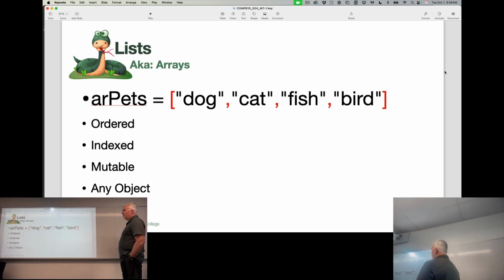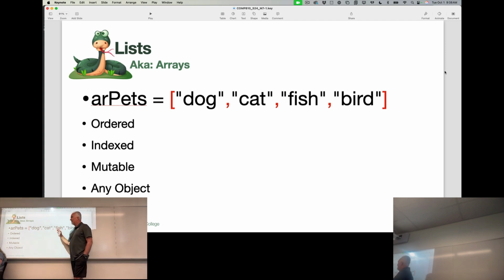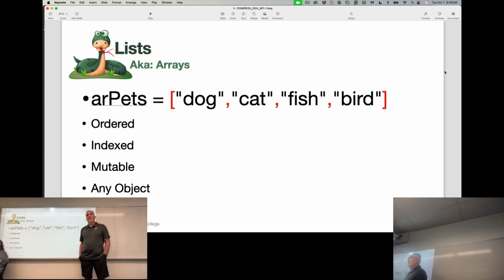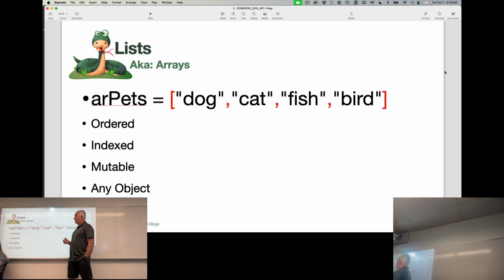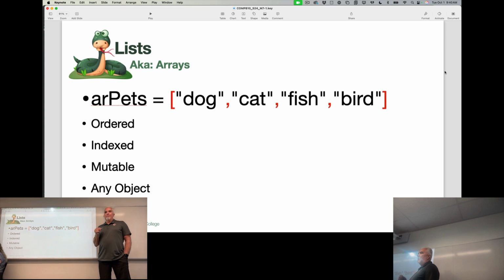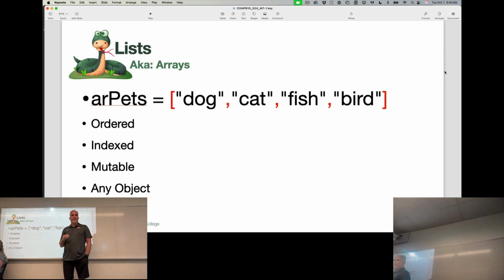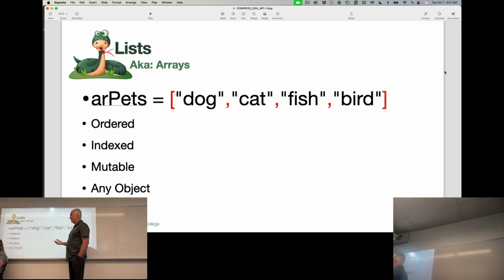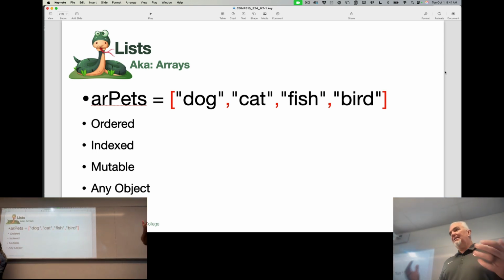Python (Fall 2024) Module 7-2: Introducing Lists in Python